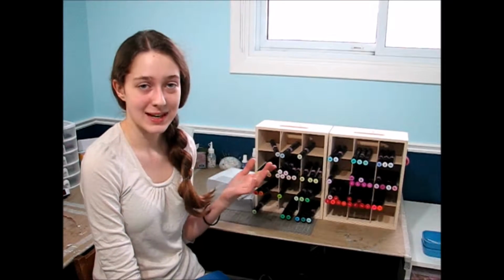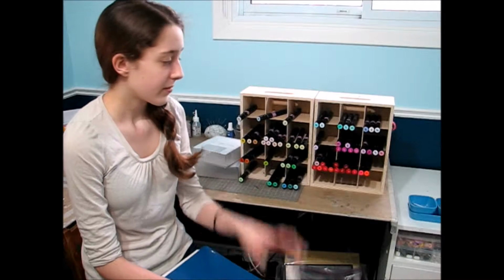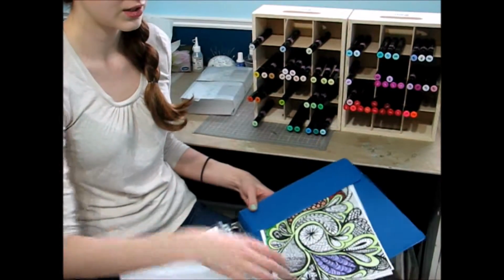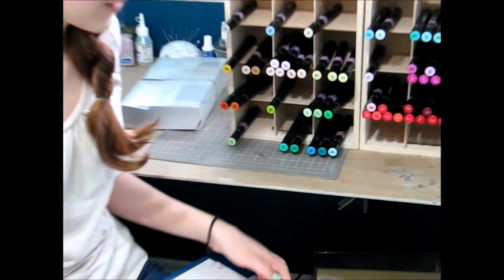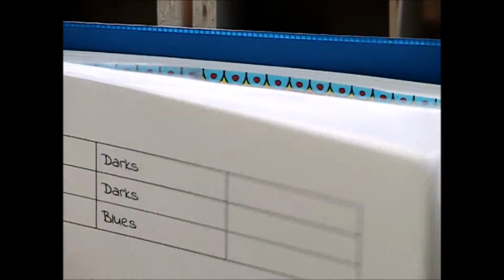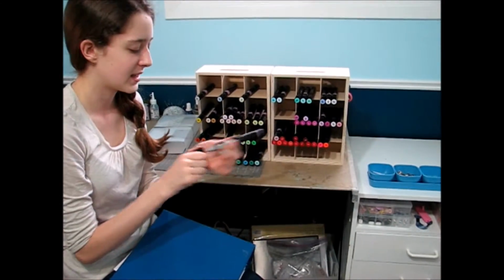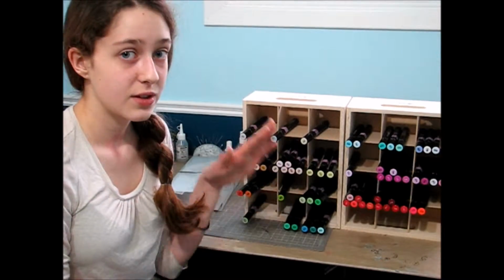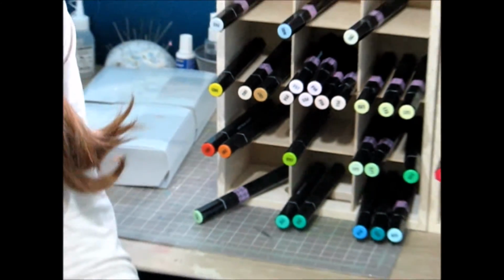Spectrum noir alchol marker 101